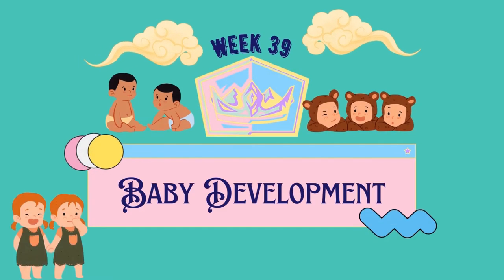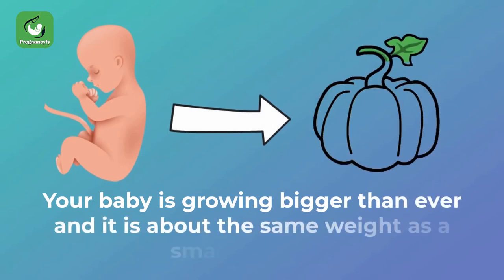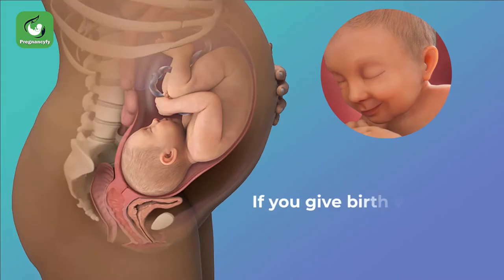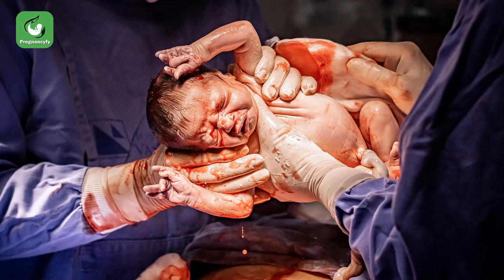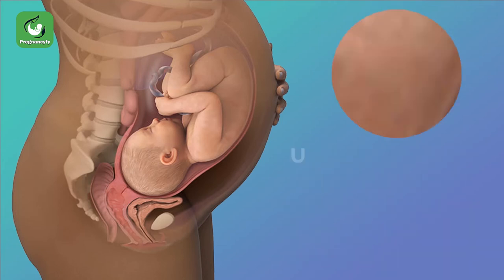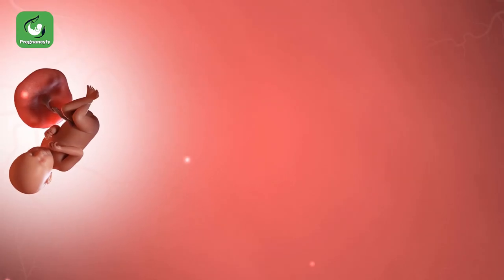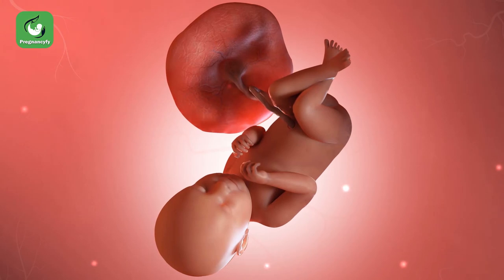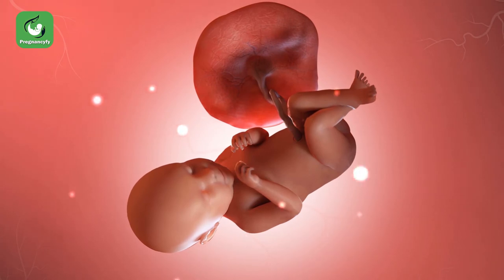39 Weeks of Pregnancy (What Happens to Fetal Development)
Welcome to the 39th week of your pregnancy! Your little one's brain is still growing and developing. The placenta of the baby is heavy almost like the fetus itself, and the umbilical cord length is the same as the baby's length. The baby’s skin has a protective fat layer covering the blood vessels across the body. By now, your cervix softens, and it may even start opening. Interesting, watch the video till the end.

Is it normal to be 40 weeks pregnant?

Welcome to a future mom! During your 9th month of pregnancy, ensure eating foods that provide nutrition and energy as you are near to your labor soon. Your intake will also help in the baby's weight gaining.